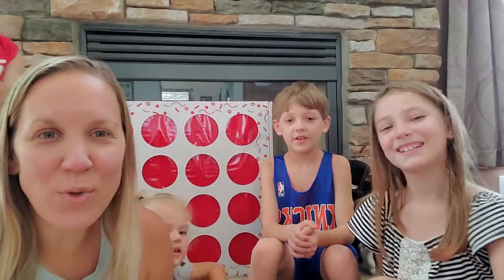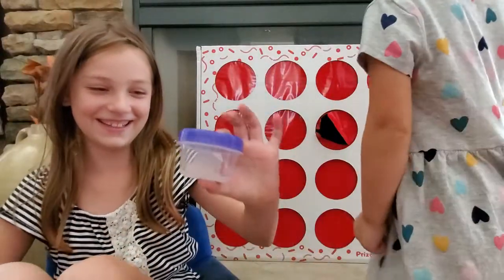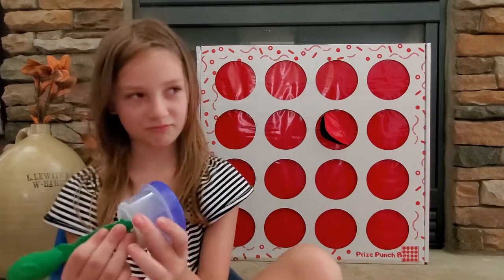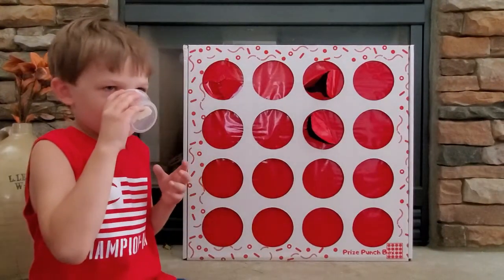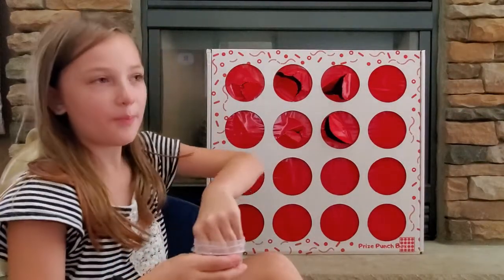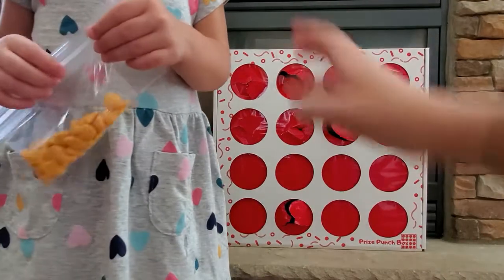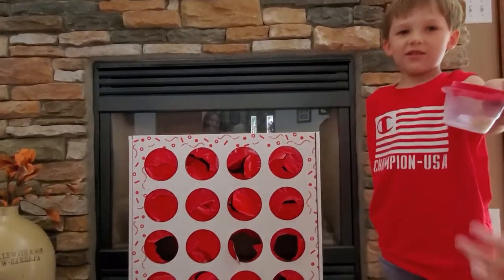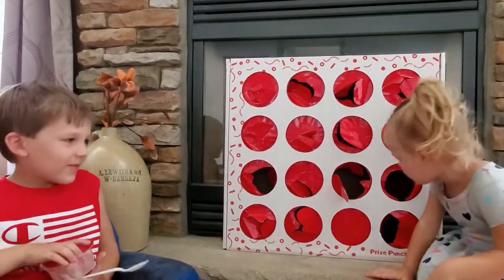Food Challenge with Kids (Yummy and Yucky Food!)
We had a food challenge with the kids.  They had to "punch" out the spaces to reveal the food for their food challenge.  Each kiddo had four chances.  The one with the most points at the end won the food challenge.  Who do you think won?  Their prize was either extra tech time or an extra snack.  What prize do you think they chose?